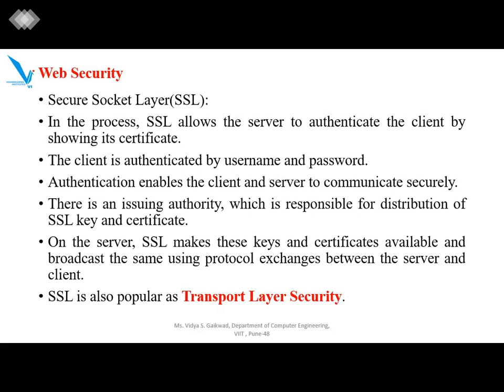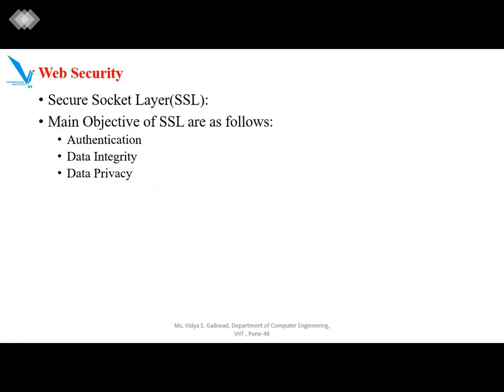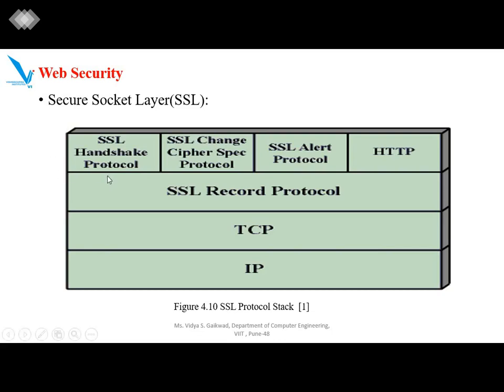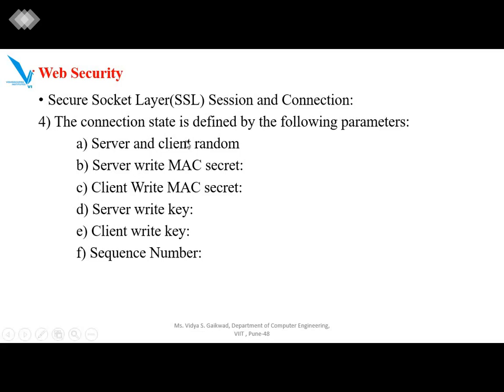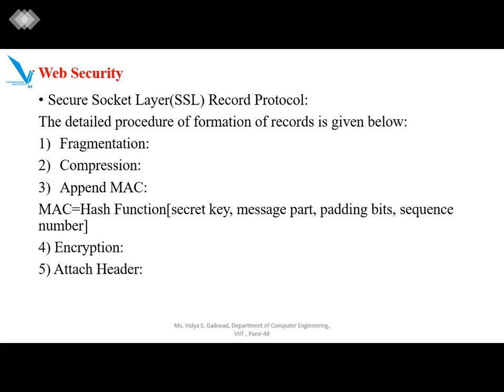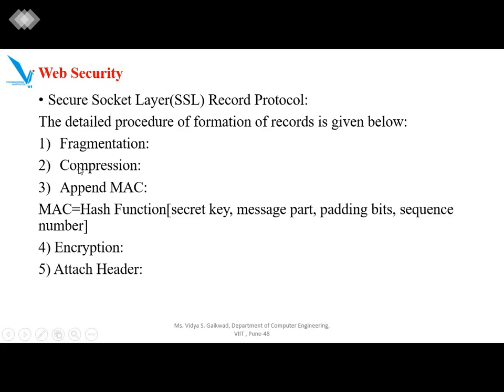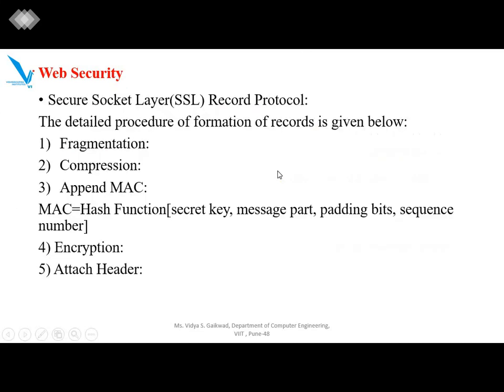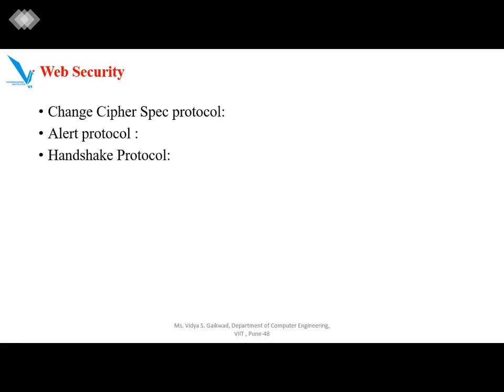UNIT 4 WEB SECURITY